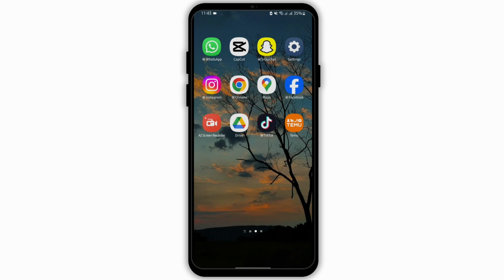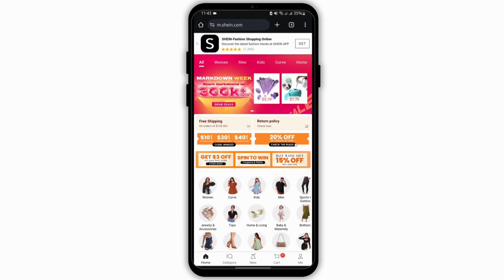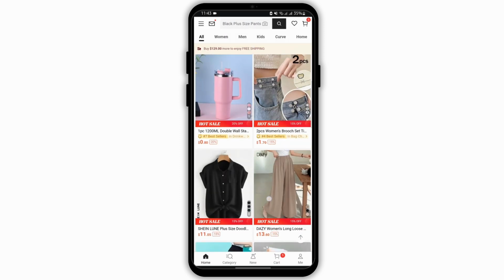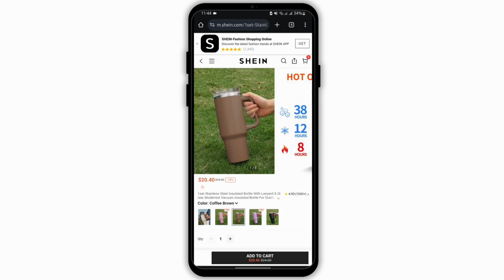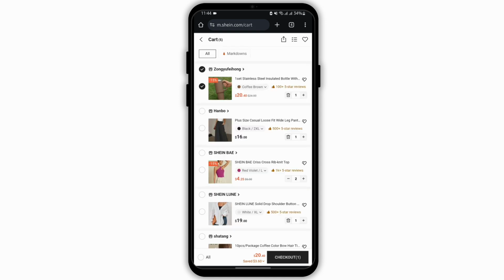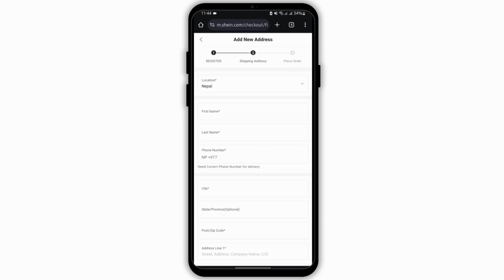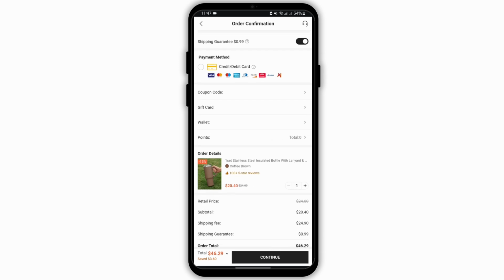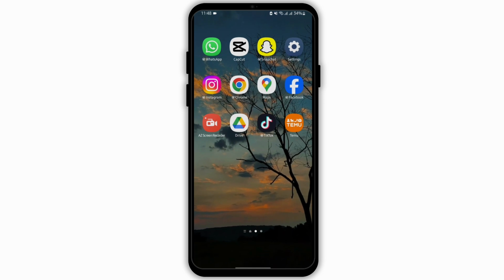How To Use Your Points On SHEIN (FULL GUIDE)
How to Use Your Points on Shein EASY

Experiencing issues using your points on Shein? Follow this comprehensive guide to learn how to use your Shein points quickly and easily.

Timestamps:
0:00 - Introduction
0:10 - Using Your Points on Shein

Key points covered in the video:
- Common reasons for issues when using Shein points.
- Step-by-step instructions on how to check your Shein points balance.
- How to apply Shein points during the checkout process.
- Tips on maximizing your Shein points for discounts.
- Troubleshooting methods for common issues with Shein points.
- Tips on earning more Shein points through various activities.
- How to ensure your Shein account is properly set up to use points.